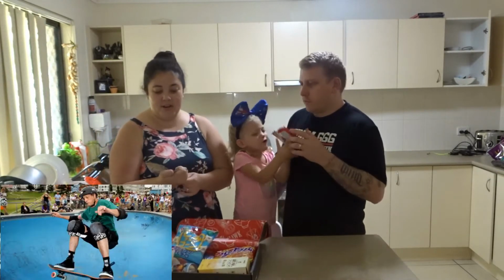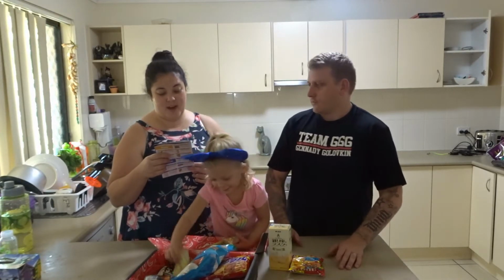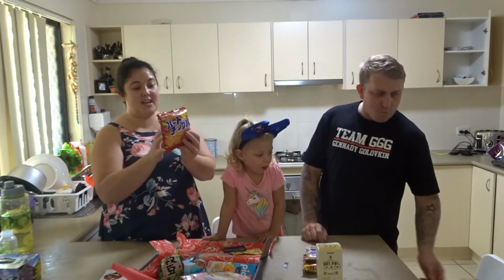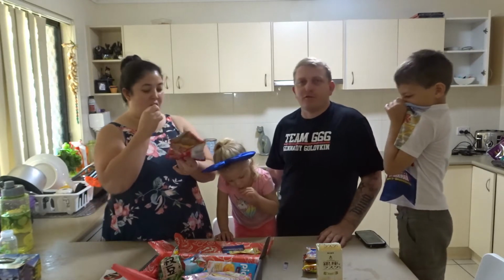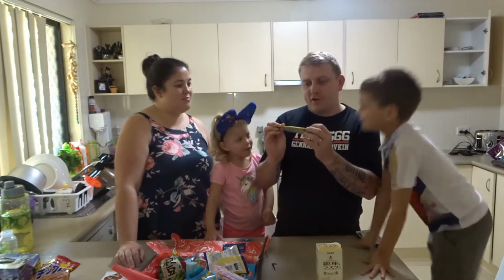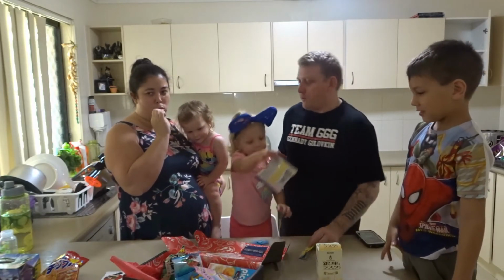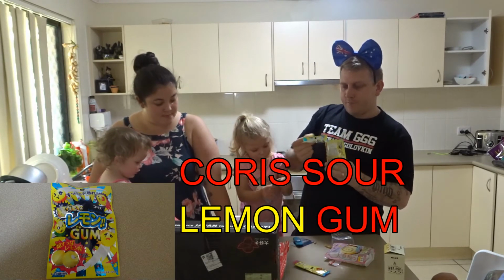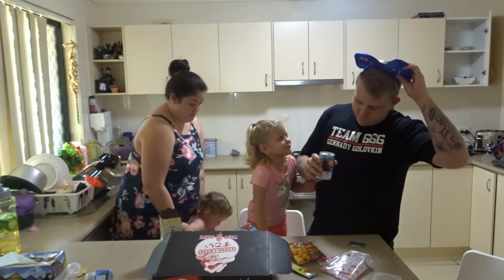WELCOME TO JAPAN.-- JAPAN CRATE FROM JAPAN TASTE TEST!!!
WELCOME BACK TO ANOTHER TASTE TEST VIDEO... TODAY WE GOT TO TRY A TONY HAWK SPECIAL EDITION JAPAN CRATE. A JAPAN CRATE IS DIFFERENT TYPES OF FOOD AND LOLLIES FROM JAPAN. WE HOPE YOU ENJOY THIS VIDEO!